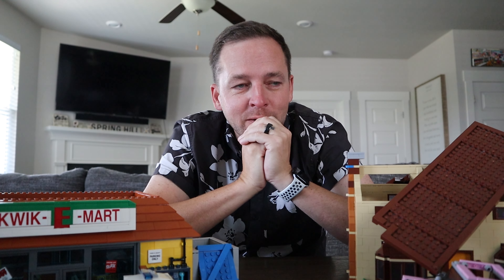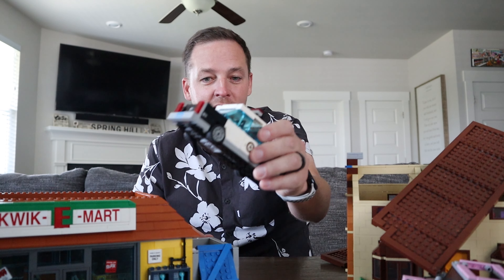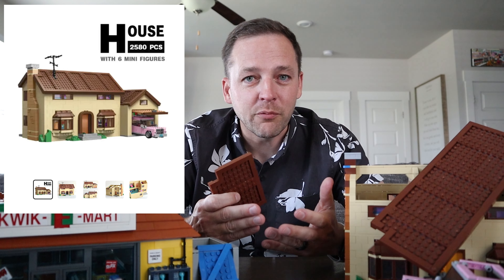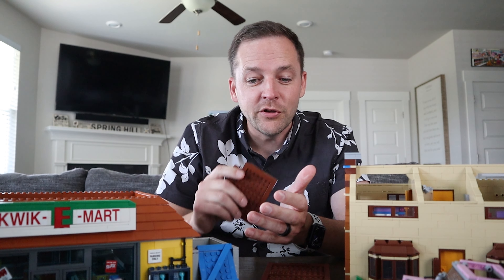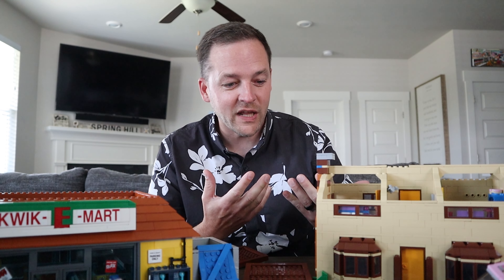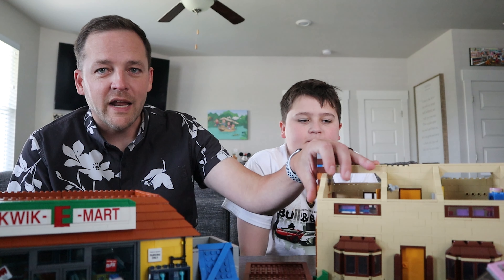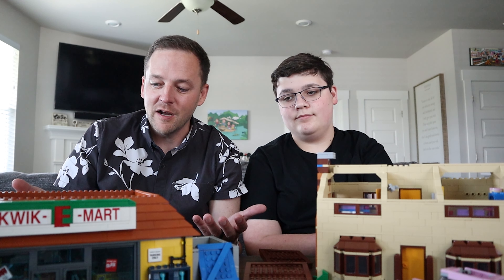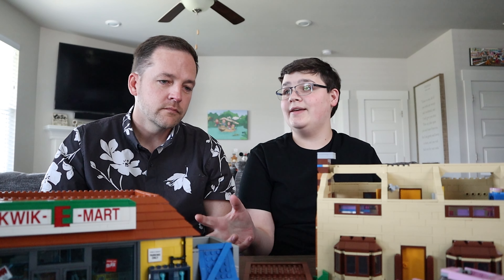We were scammed - How to avoid LEGO scams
We were scammed. We recently ordered retired LEGO Set off of Facebook Marketplace, The Simpsons House LEGO 71006, and it arrived last week.

Sadly, this Simpsons LEGO Set was not what it appeared to be.

After unpacking the box that was shipped to us we discovered it was not authentic LEGO brick, rather LEPIN or some other reproduction LEGO bricks.

We reached out to the seller, and let's just say it didn't go the way we anticipated.

As excited as we were to add The Simpsons House LEGO 71006 to our collection after recently getting The Kwik-E-Mart LEGO 71016...we are now again without.

There are a lot of LEGO scams floating around on eBay, Facebook Marketplace and Mercari, so learn from us and protect yourself from